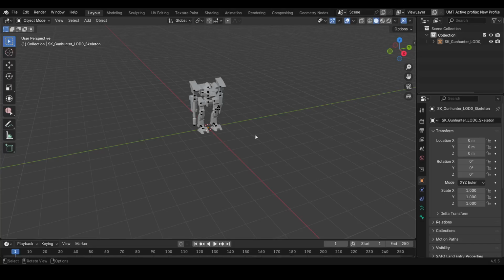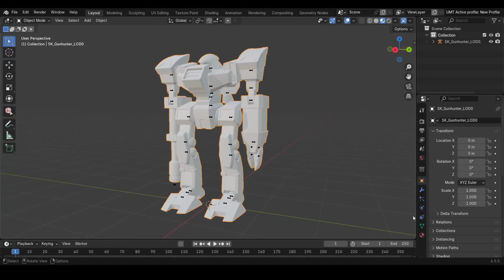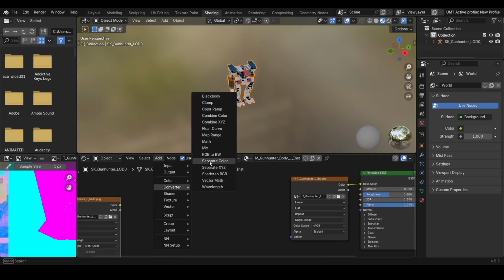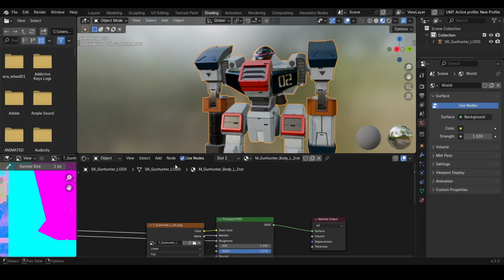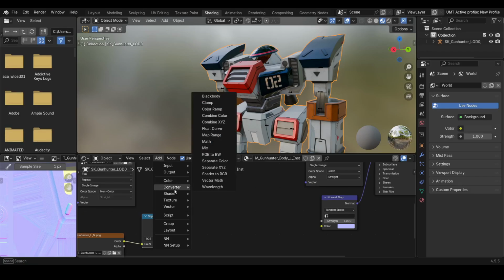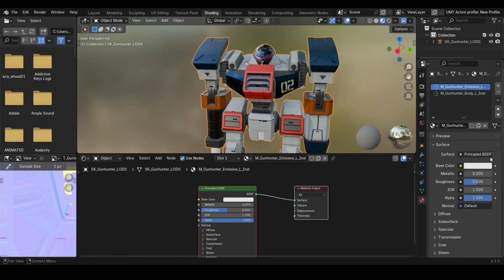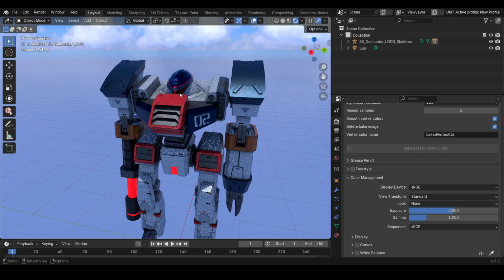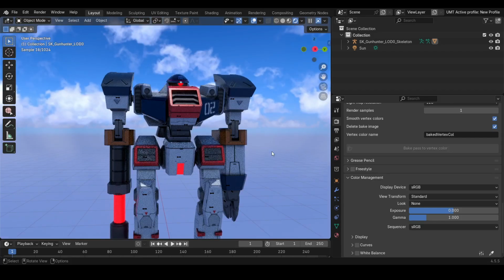Sonic Racing Crossworlds - Blender Material Setup